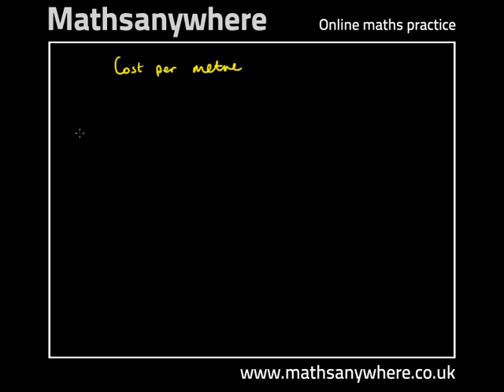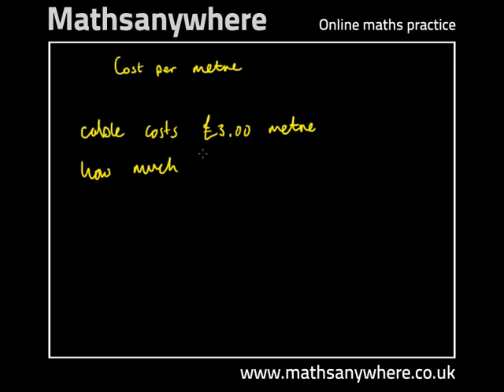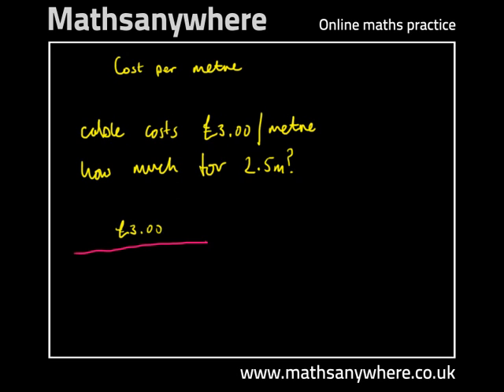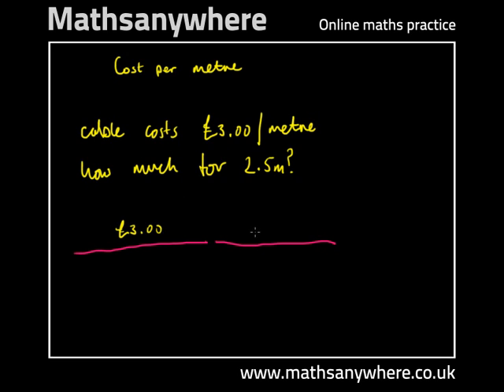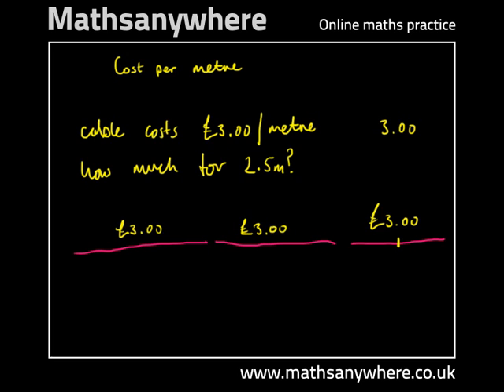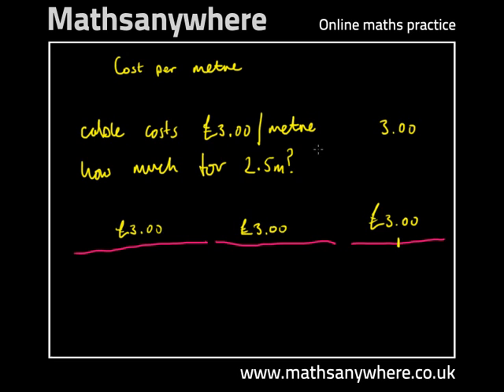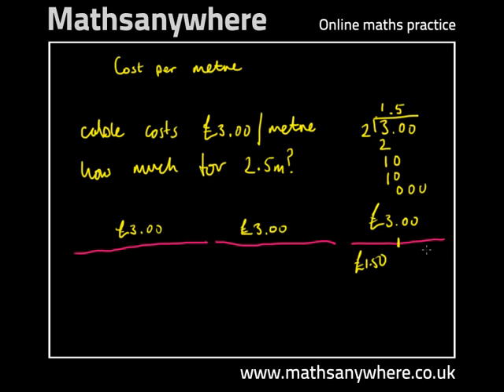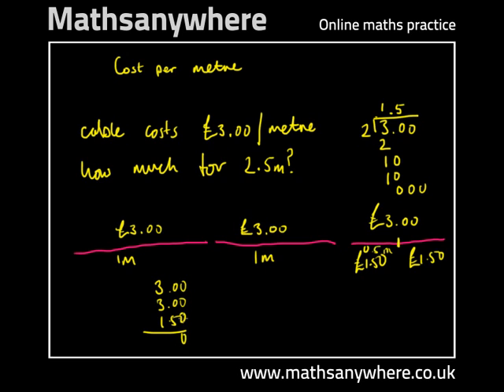How to Calculate a Cost per Metre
In this step by step lesson we are shown how to calculate a cost per metre. The video demonstrates the maths problem through an easy to understand maths solution.